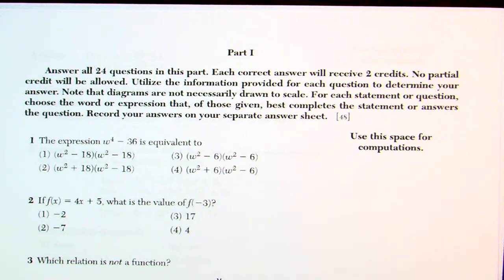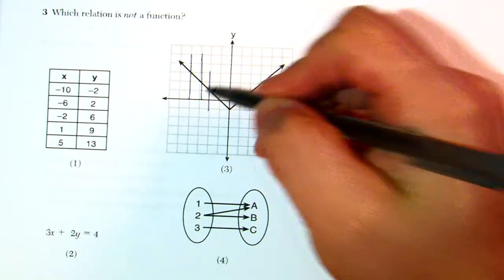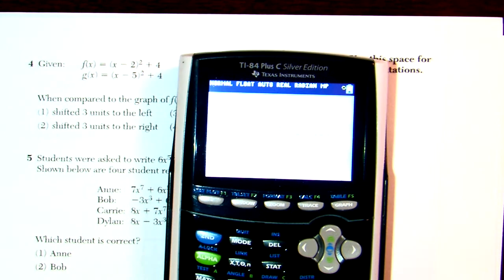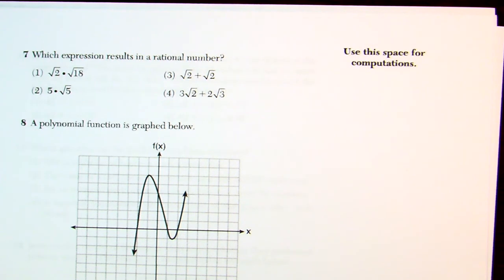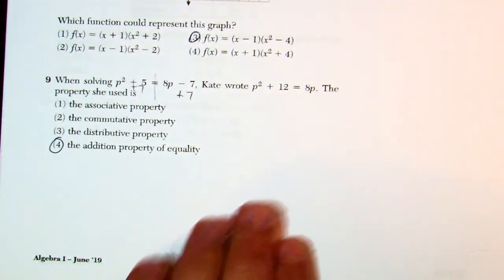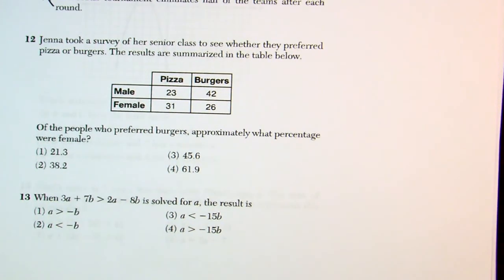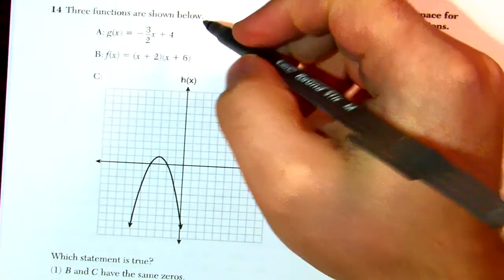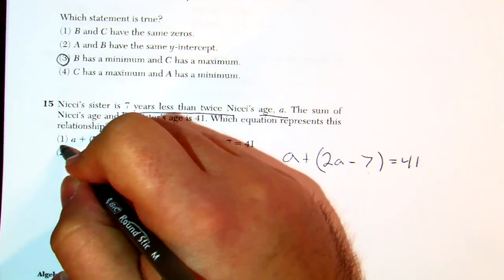June 2019 Part 1 Q1 15